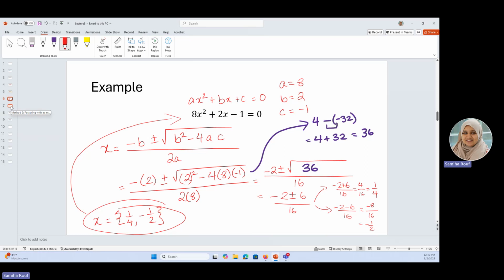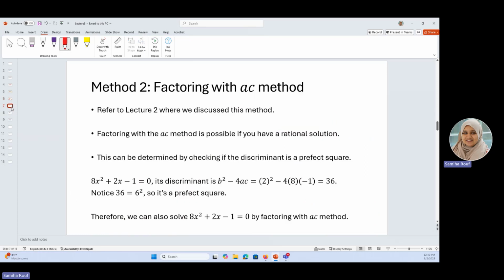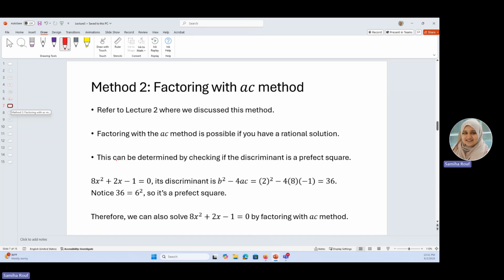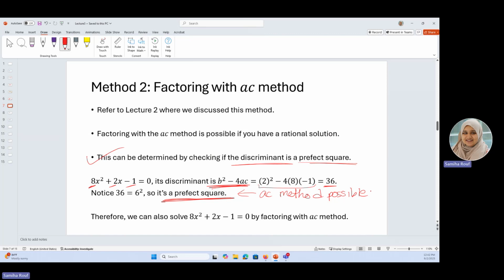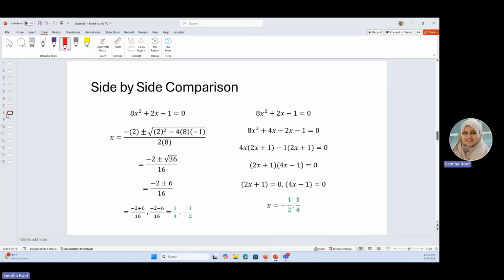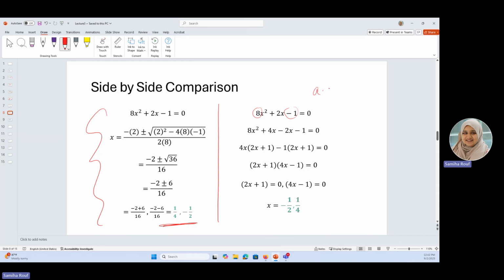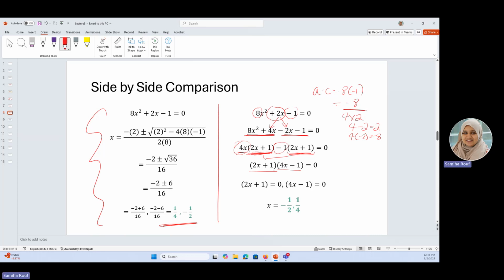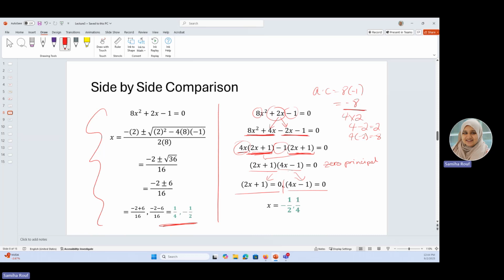Comparing AC method and Quadratic Formula when solving Quadratic Equations